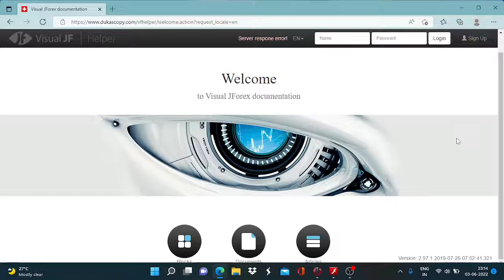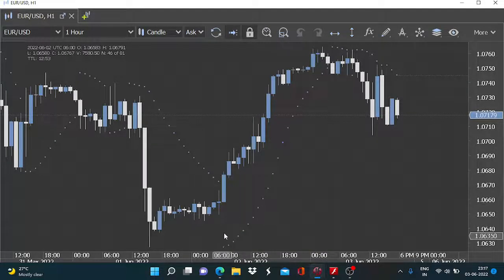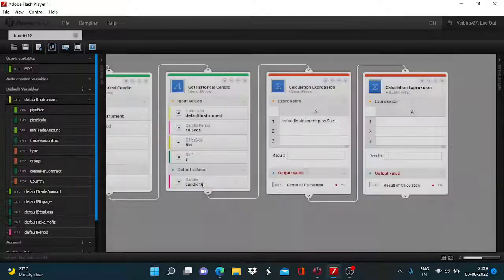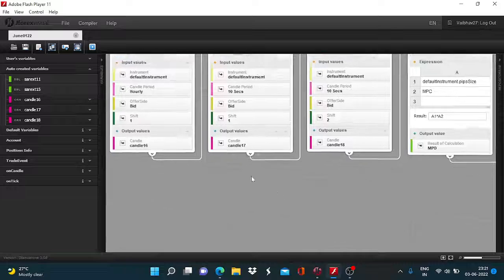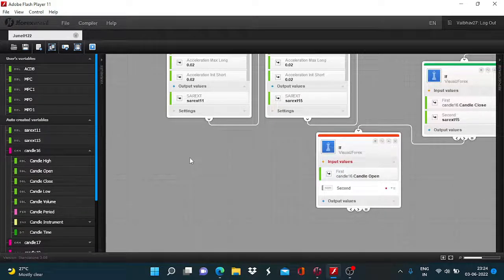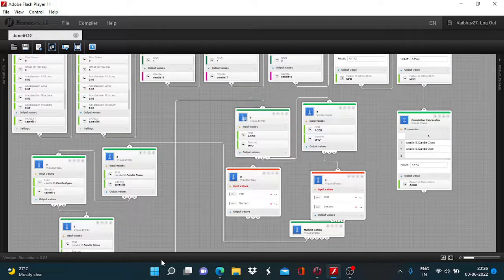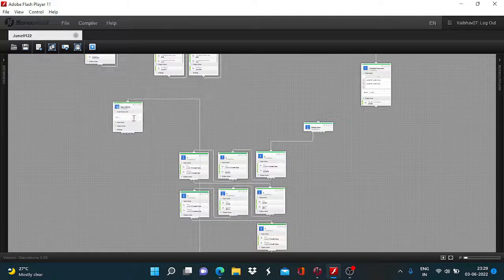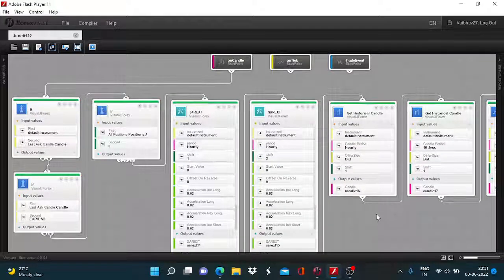Visual JForex : Parabolic SAR Extended Part 2